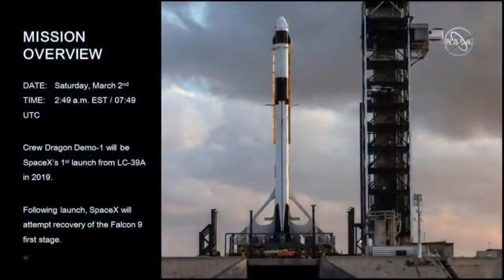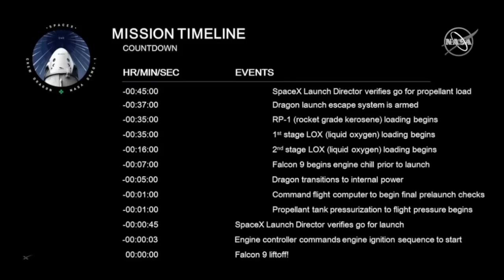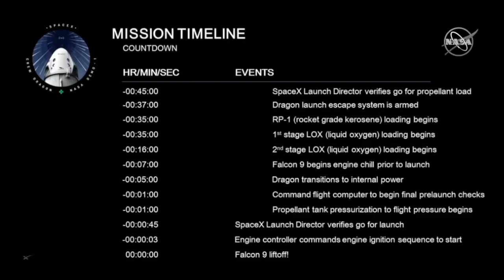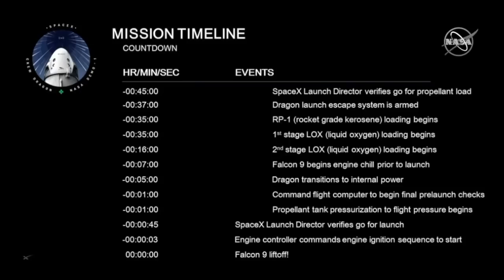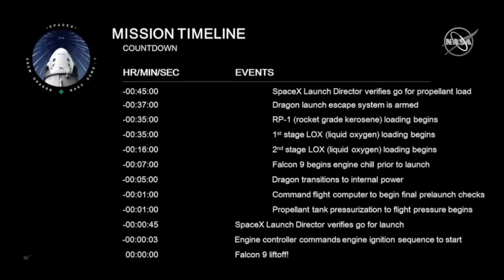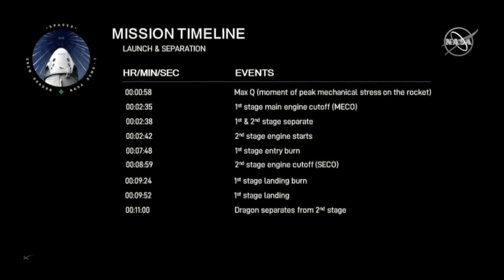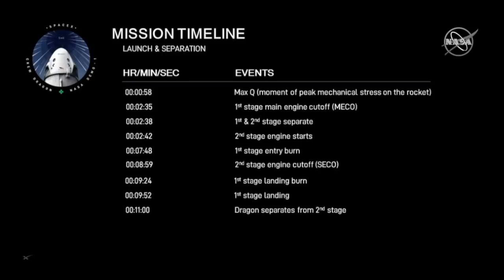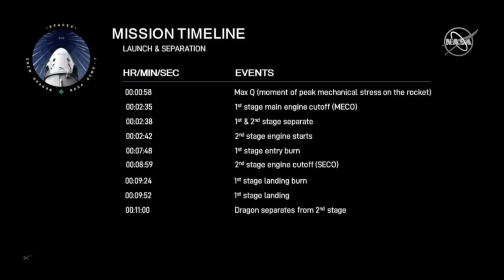SpaceX Demo-1 Mission Timeline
SpaceX Demo-1 mission, SpaceX’s first uncrewed test flight of the Crew Dragon spacecraft on a mission to the International Space Station, is scheduled to be launched from the Launch Complex 39A (LC-39A) at NASA’s Kennedy Space Center, Florida, on 2 March 2019, at 07:49 UTC (02:49 EST). On 28 February 2019, Hans Koenigsmann (Vice President of Build and Flight Reliability, SpaceX) presented the mission timeline.
Credit: NASA/Joel Kowsky/SpaceX
Demo-1 explained
Demo-1 mission timeline